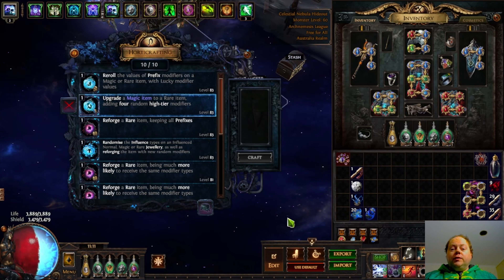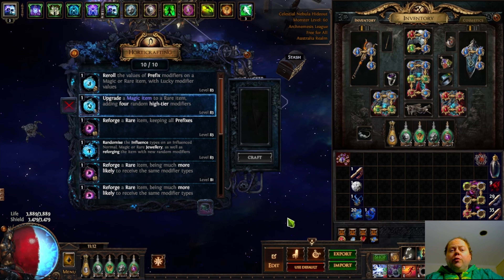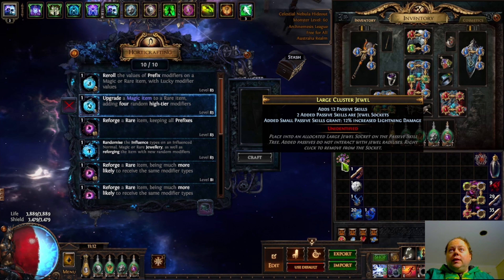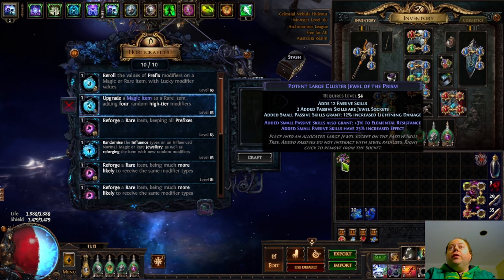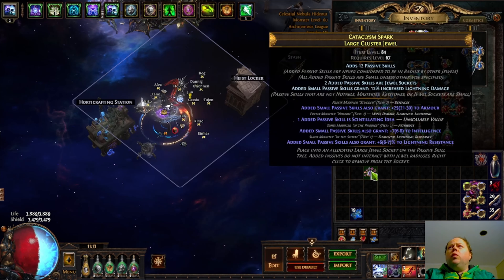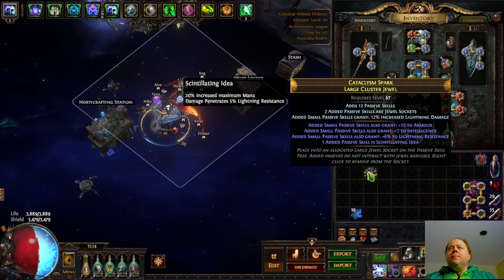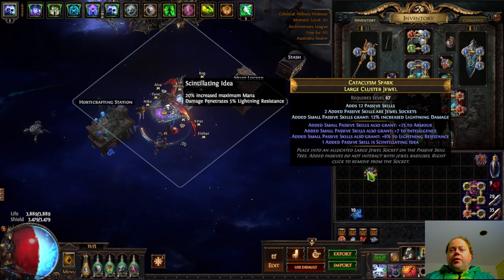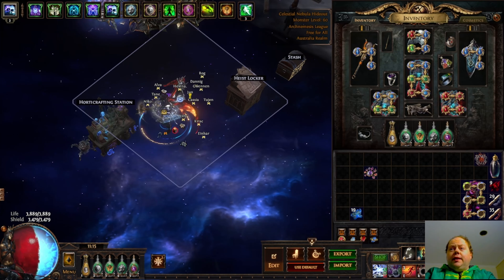POE Harvest Crafts: "Upgrade A Magic Item To Rare, Four High Level Mods" Some Uses - Path of Exile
Current as of 3.18 - if watching this in 3.19 or later, ask about changes or nerfs.

This craft is uncommon (not rare) and in my opinion is best used on item level 84 or above cluster jewels; usually meta ones with exactly 3, 6 or 12 passives.

Quick SSF note: Annuls are a scarce resource, you might have better uses than the craft shown for the few you get.

First use annuls to make a magic item with 0 mods. Then, apply this craft.

I don't hit "35% increased effect of small passives" on the recorded attempt but you often will.

Other good/great uses:

- On a one-mod magic item where the one mod is a really good, really rare prefix (e.g. Merciless or Flaring on an attack weapon, Glyphic or Runic or Magister's on a caster weapon). Consider adding 'cannot roll attack mods' or 'cannot roll caster mods' if either would be useful.
- On an exactly ilvl 81 shield. The highest tier mods i81 shields can roll are excellent (+2 all max resists; +3 max specific resist). Even better if the item already has a high tier life roll and/or one of those max resists.
- On an exactly ilvl 75 amulet. This is shooting for the moon, but the best possible mods are exactly i75.

This is not a premium craft you should be afraid to risk, however. It is less powerful and less valuable than 'reforge more likely to get the same mods'.